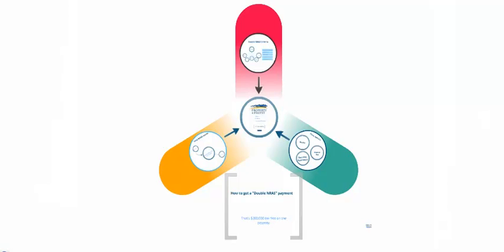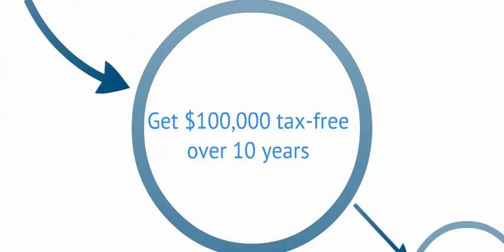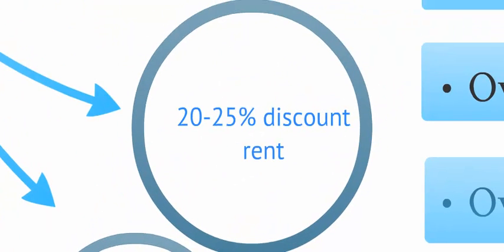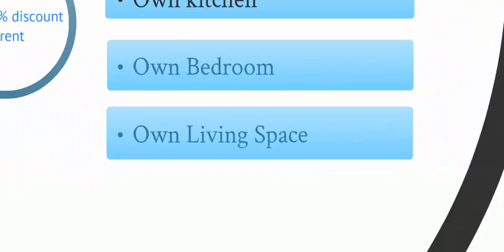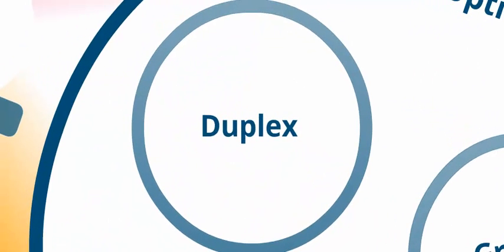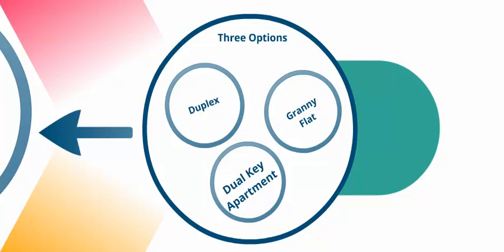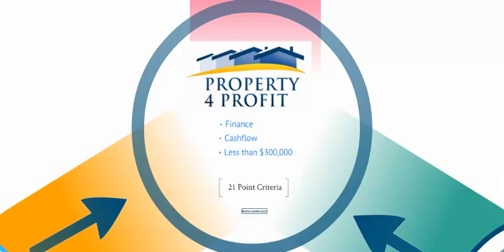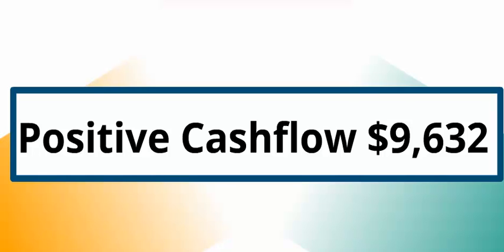How to get Double NRAS Payments on one Property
What's better than getting $100,000 tax free from the government for owning an investment property under the National Rental Affordability Scheme...?
...getting $200,000.
Nick Burke of Property 4 Profit reveals how.